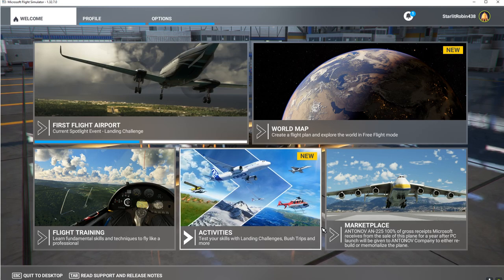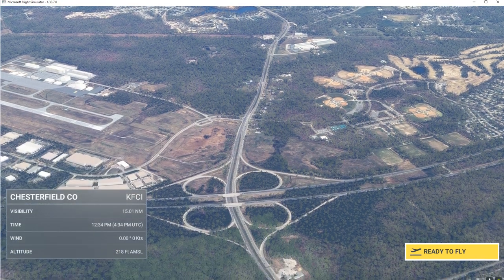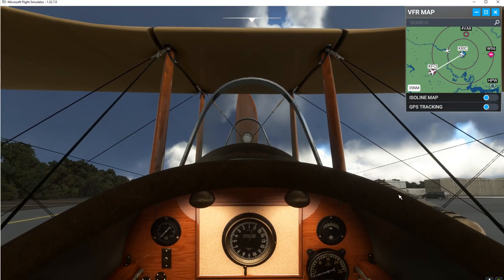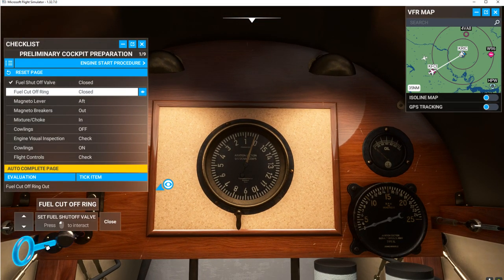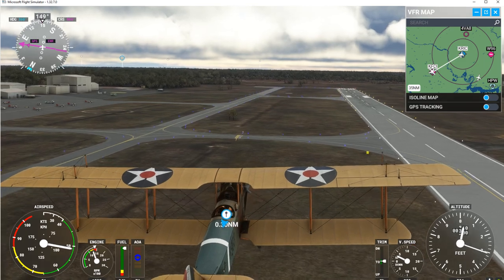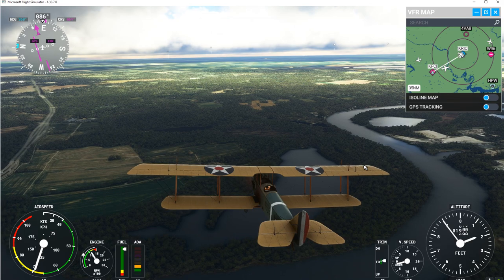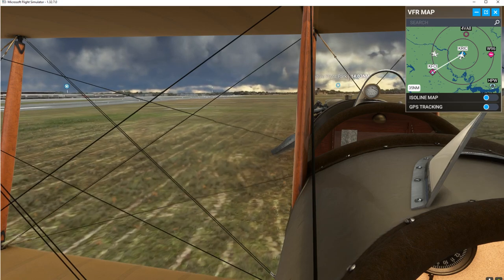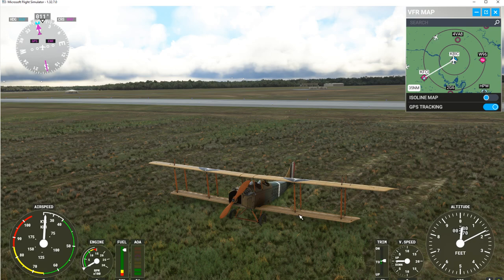Curtiss JN-4 Jenny Microsoft Flight Simulator 40th Anniversary Edition